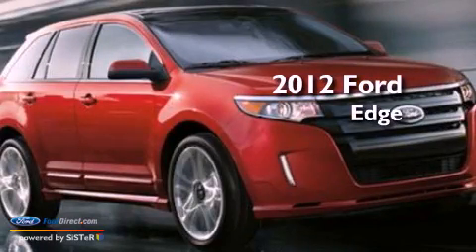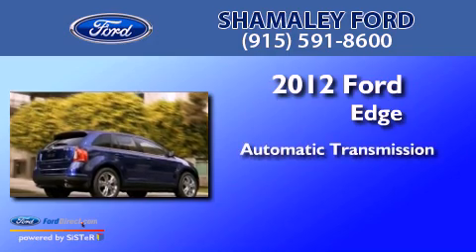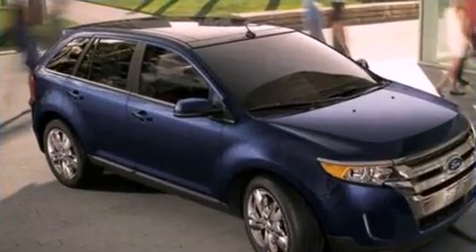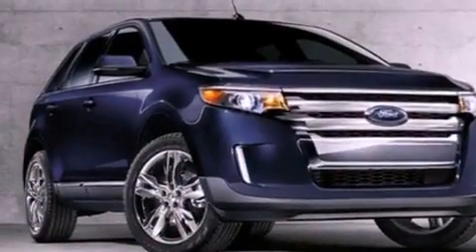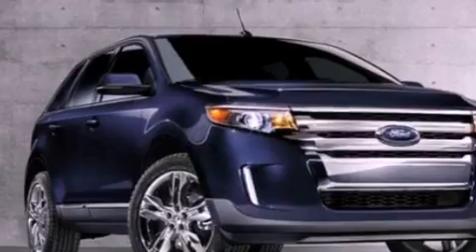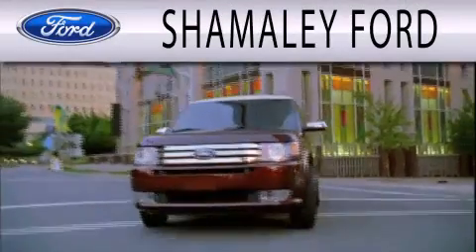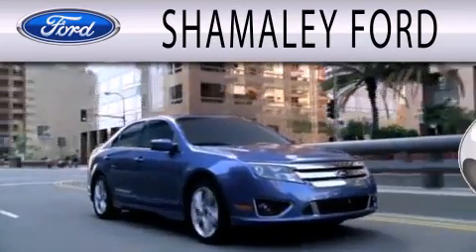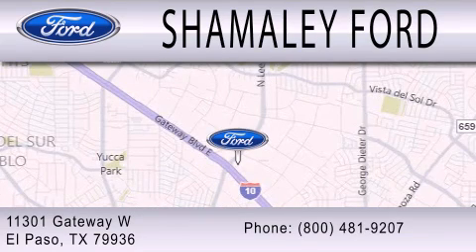2012 Ford Edge El Paso TX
Year : 2012
 Make : Ford
 Model :
 Engine : 3.5L V6 24V MPFI DOHC
 Trans : 6-SPEED AUTOMATIC
 Exterior : INGOT SILVER
 Miles : 10
 Interior : MEDIUM STONE
 Stock : CBA80649